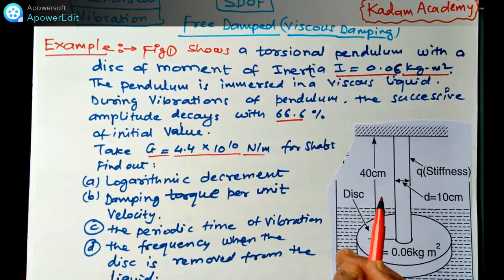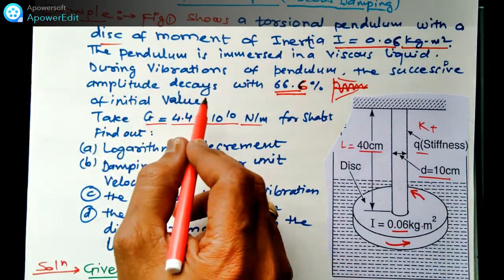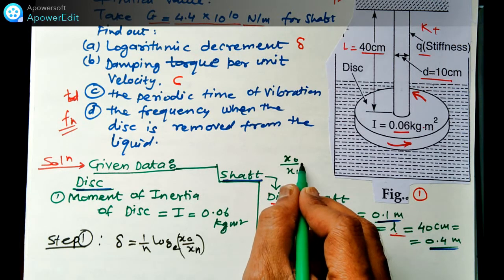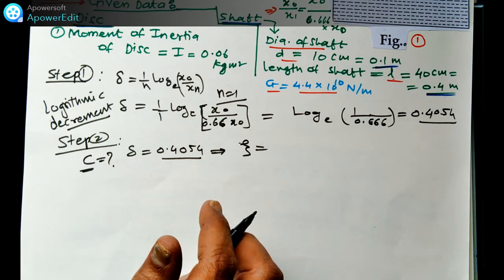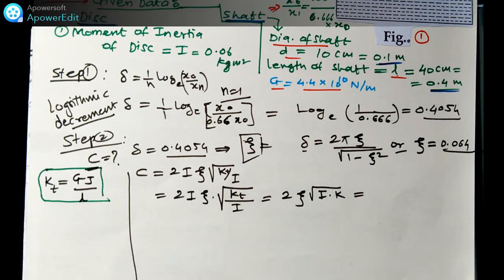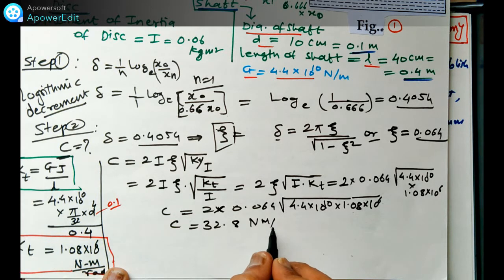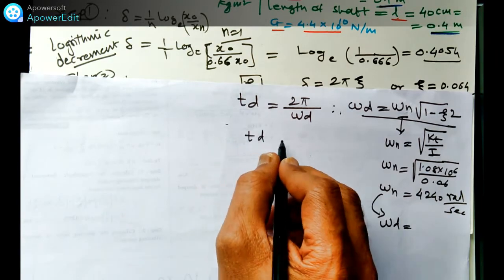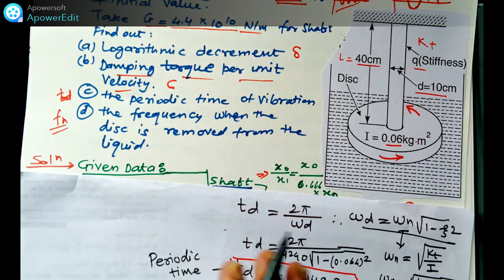Free damped torsional vibration example 7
*Free damped single degree of freedom vibration*